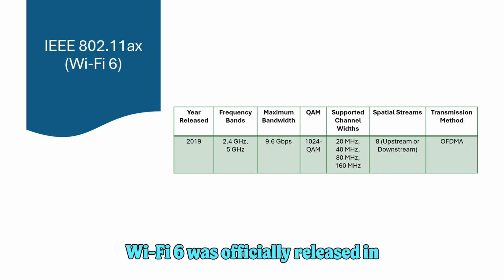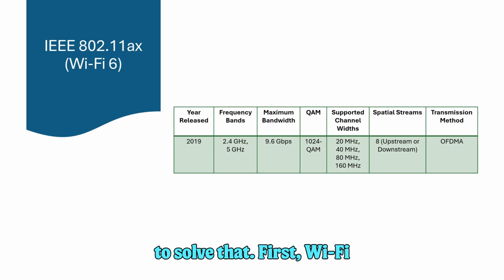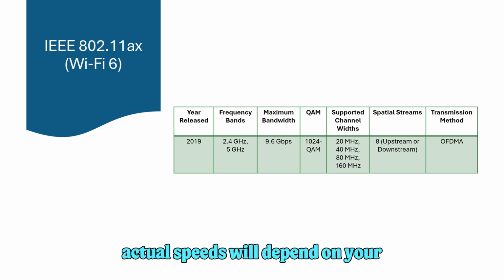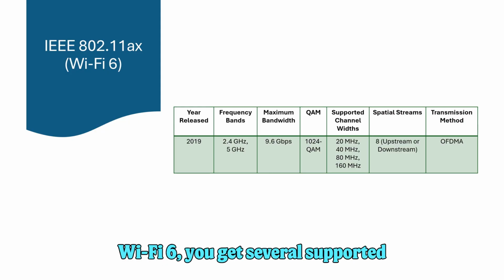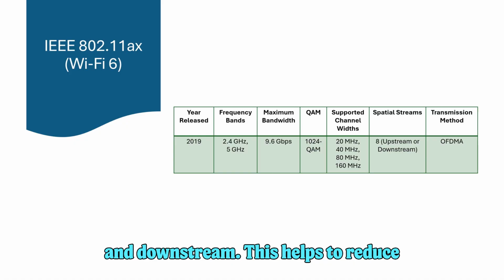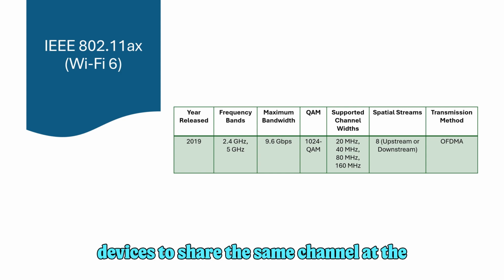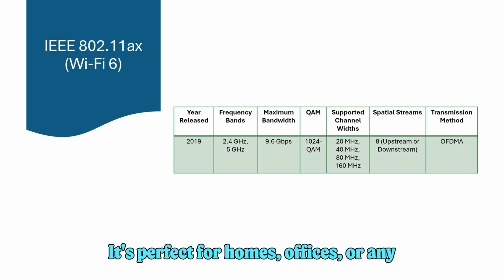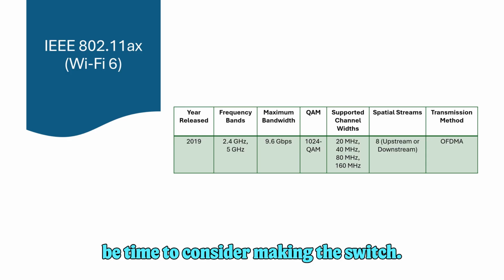Wi Fi 6 The Game Changer for Faster and More Reliable Internet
"Wi-Fi 6 (IEEE 802.11ax) is here, and it's a game-changer for faster, more reliable wireless connections! In this video, we break down everything you need to know about the latest Wi-Fi standard, from speed improvements to new technologies like OFDMA and 1024-QAM. Learn how Wi-Fi 6 can improve your internet experience, especially in crowded environments with multiple connected devices. Don't miss out on the future of Wi-Fi!